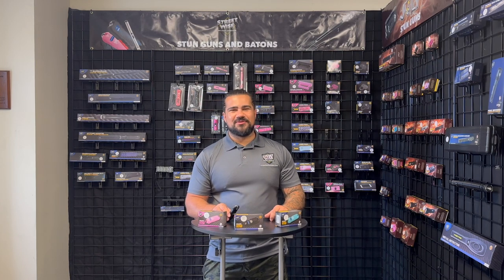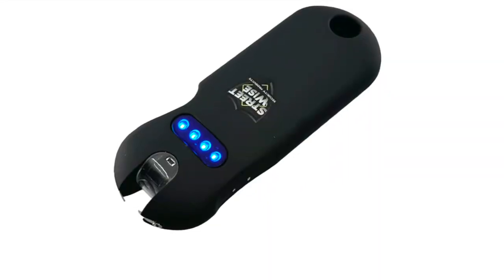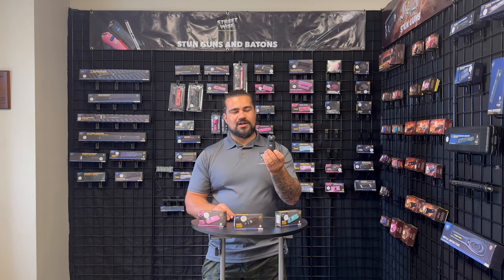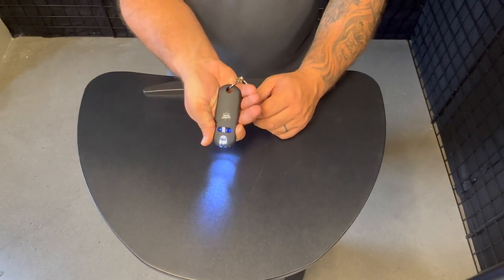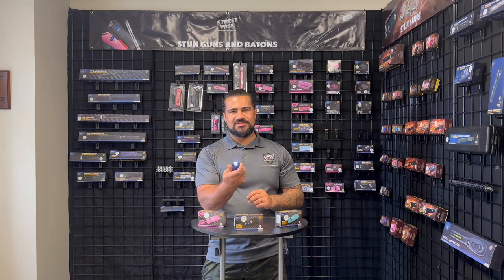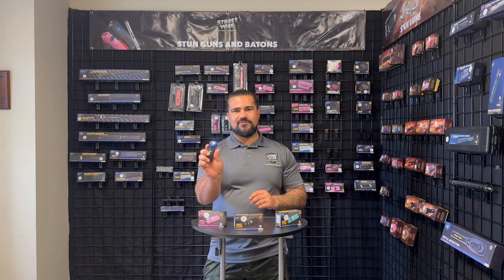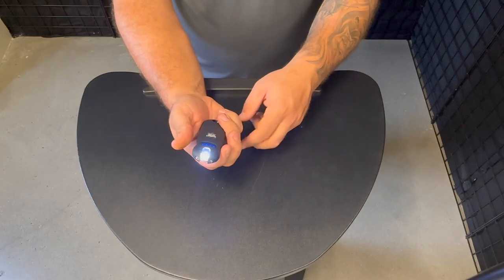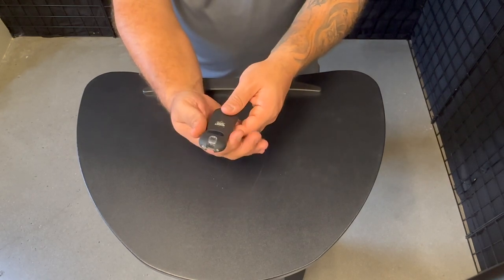SMART 24,000,000 Keychain Stun Gun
Introducing the world’s first smart stun gun – the SMART 24,000,000* Keychain Stun Gun by Streetwise Security Products. This revolutionary new stun device is about a quarter of the size of real stun gun models and is light enough to be carried on a keychain. In the never-ending pursuit to build the perfect mini keychain stun gun, Streetwise has taken this one to the next level.